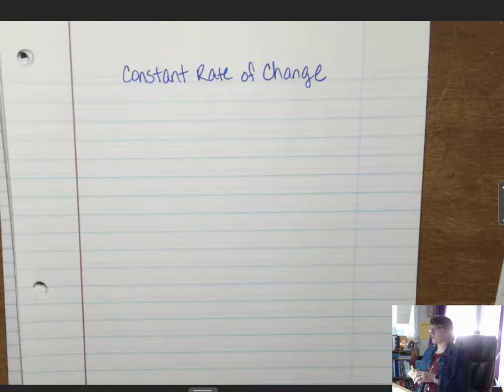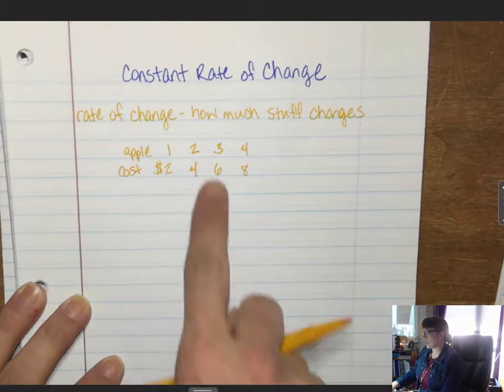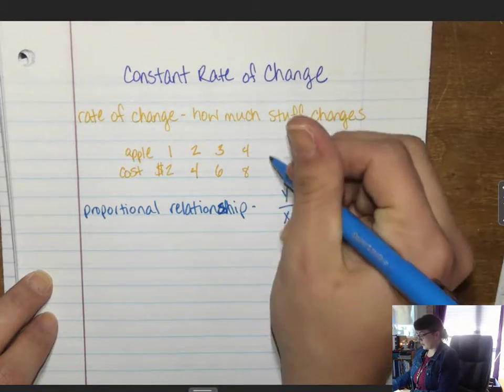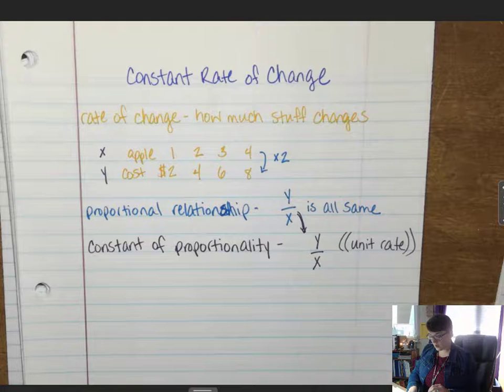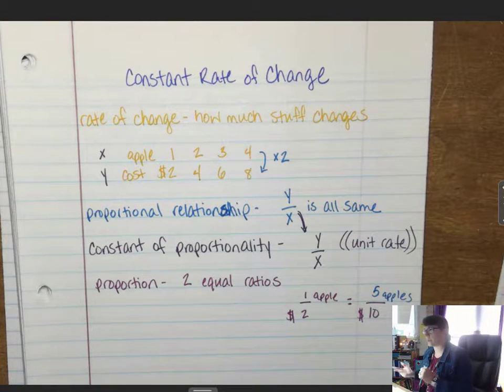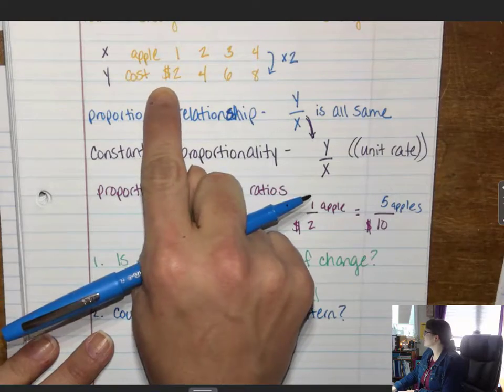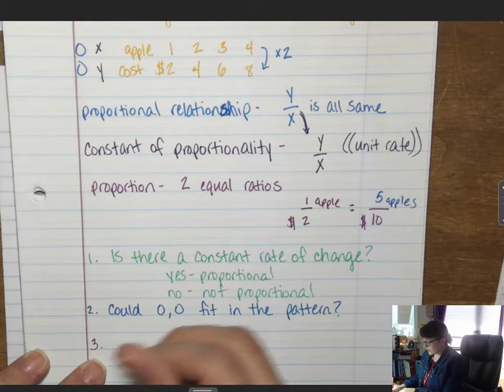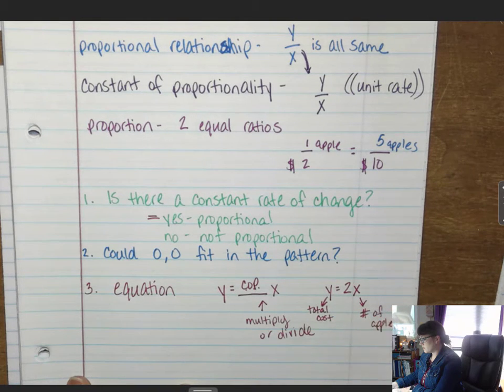Constant Rate of Change